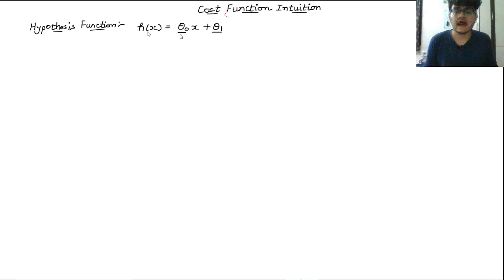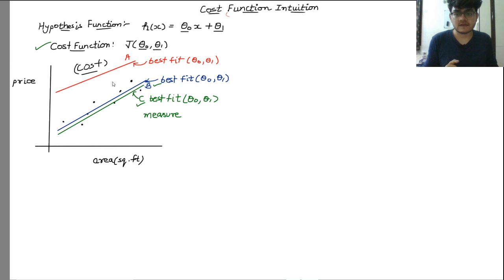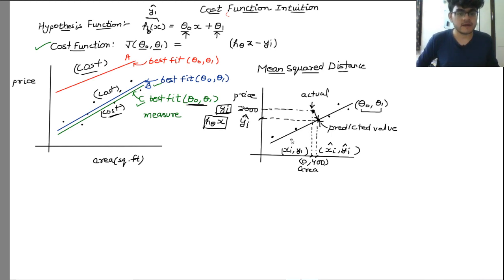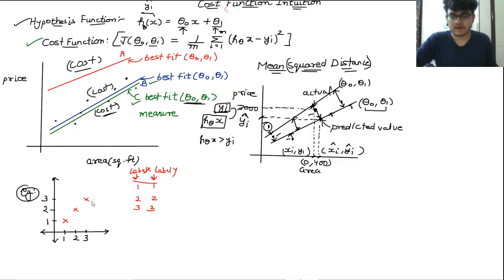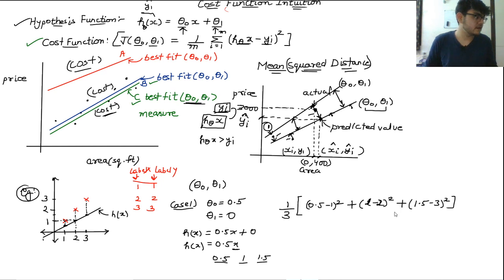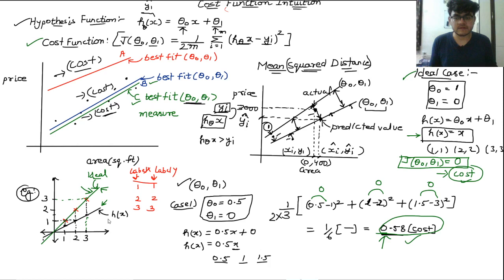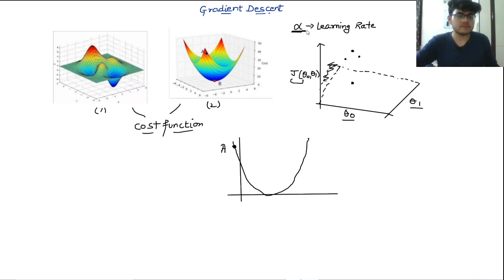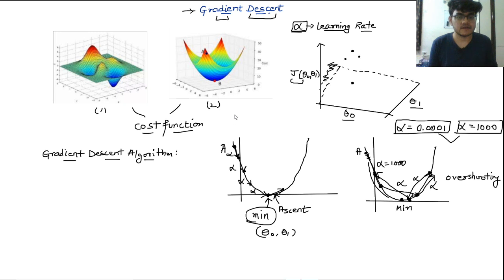Linear Regression Cost Function Intuition in Machine Learning